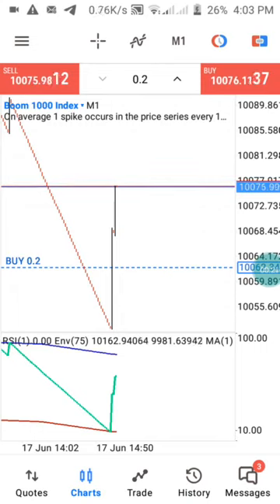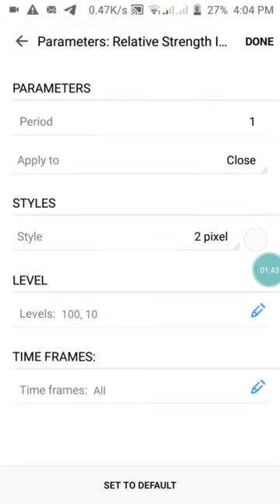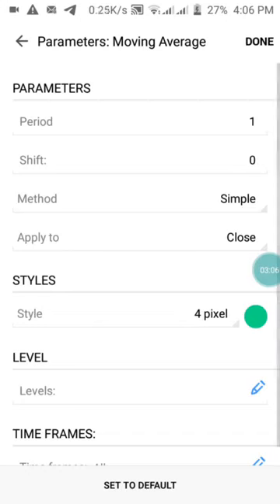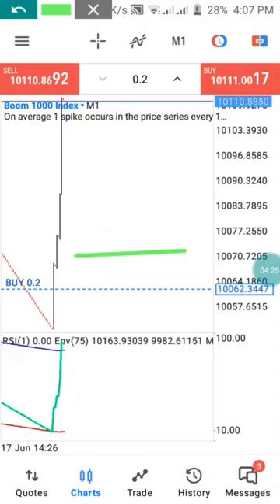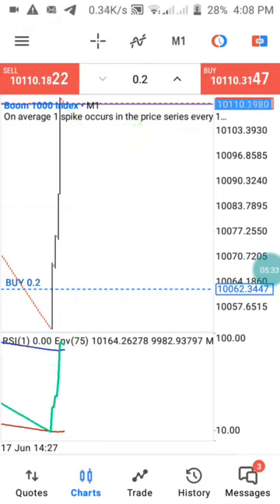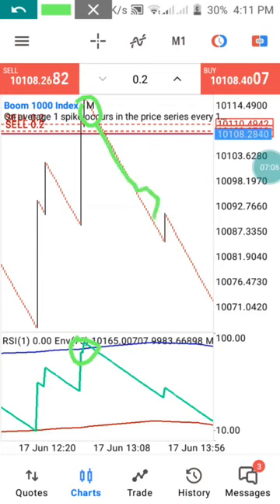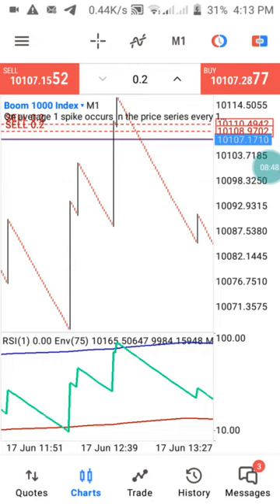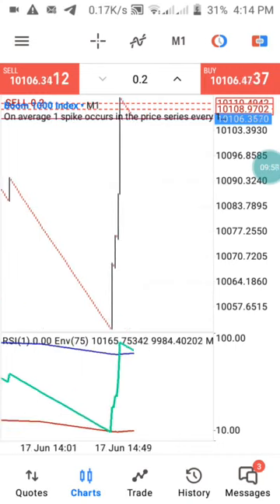Buy And Sell Detector For Boom And Crash Index Beginner Turn $5 To $50 Daily